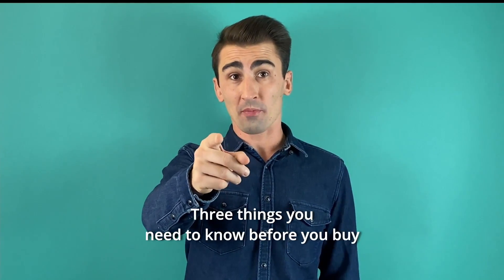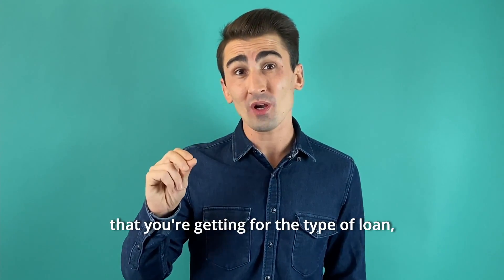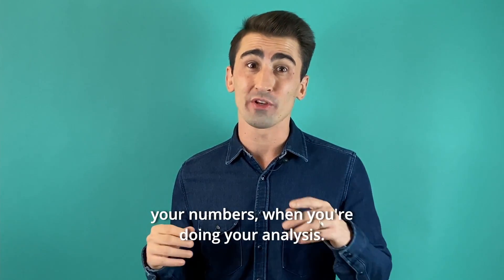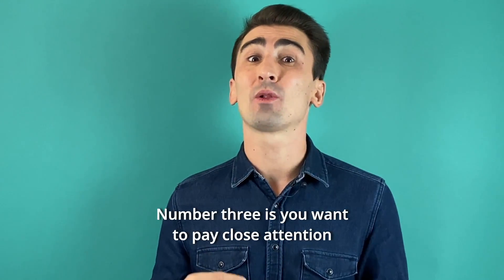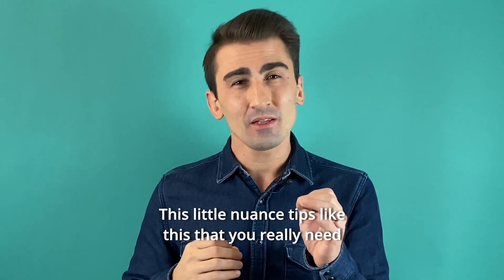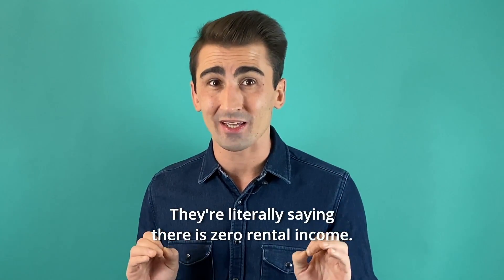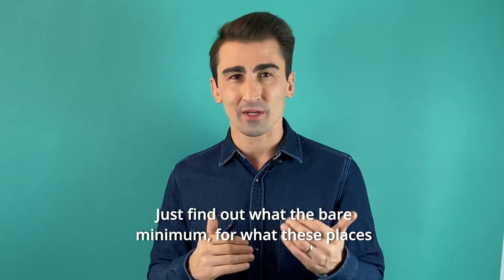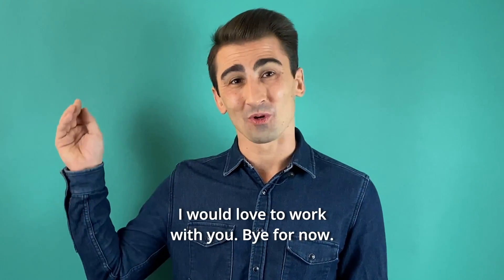3 Things you MUST know before you buy an INCOME PROPERTY 💰🏠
𝗧𝗵𝗶𝗻𝗸𝗶𝗻𝗴 𝗼𝗳 𝗯𝘂𝘆𝗶𝗻𝗴 𝘆𝗼𝘂𝗿 𝗳𝗶𝗿𝘀𝘁 𝗶𝗻𝘃𝗲𝘀𝘁𝗺𝗲𝗻𝘁 𝗽𝗿𝗼𝗽𝗲𝗿𝘁𝘆? 🤔

Watch my full disclosure on the 3 things you need to know before you start playing Monopoly in real life.

Josh Kepkay
REALTOR® & Community Connector

MACDONALD REALTY LTD
2105 West 38th Avenue, Vancouver, BC V6M 1R8
VancouverRealEstateToday.ca